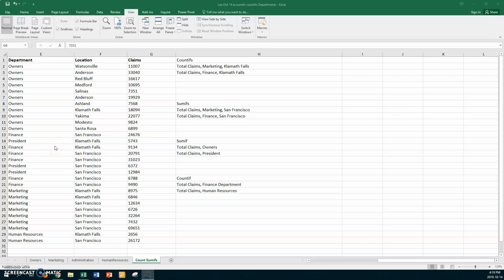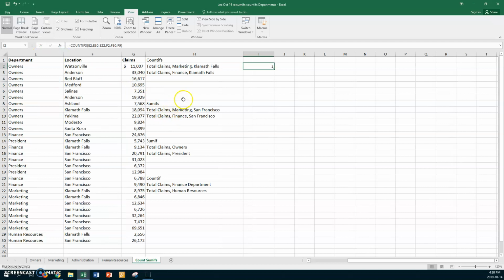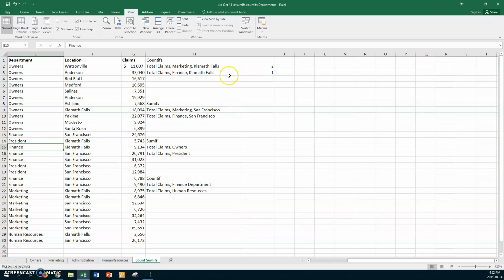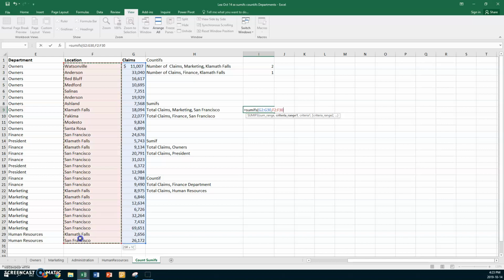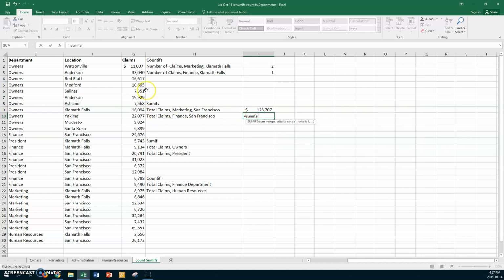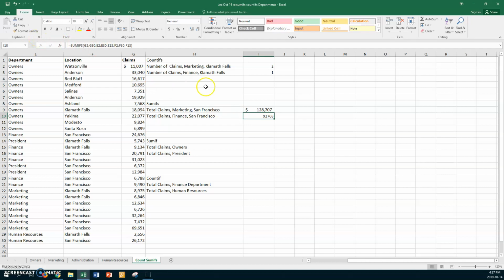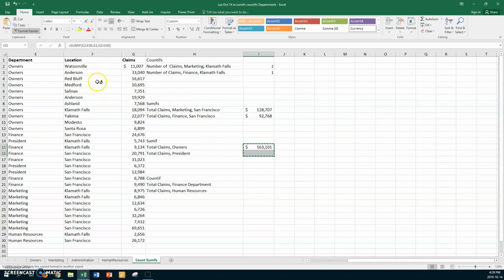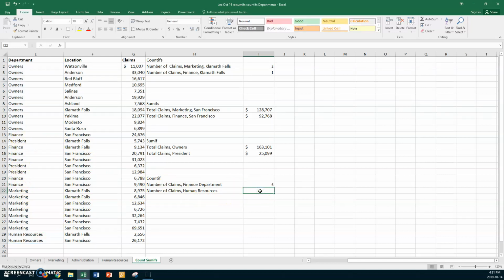xx sumifs countifs Departments #24 If Statements Excel